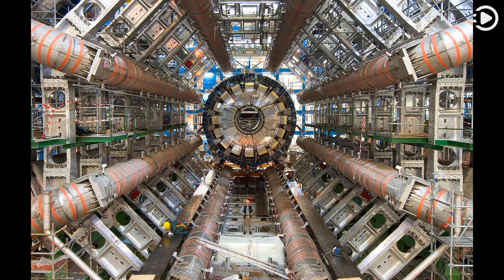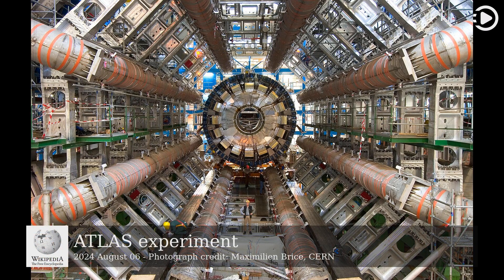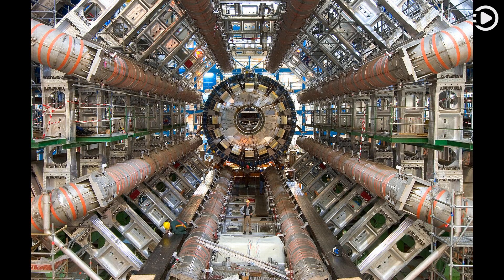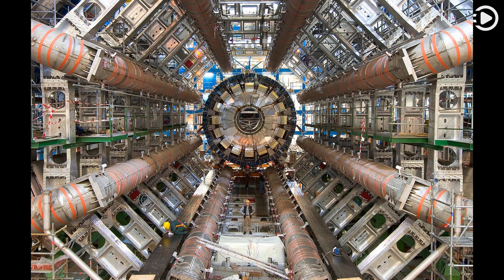Wikipedia Picture of the Day: 2024-08-06 - ATLAS experiment (Narrated by Salli)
Wikipedia Picture of the Day - August 6th, 2024 - ATLAS experiment (Narrated by Salli)

ATLAS is the largest general-purpose particle detector experiment at the Large Hadron Collider (LHC), a particle accelerator at CERN (the European Organization for Nuclear Research) in Switzerland. The experiment is designed to take advantage of the unprecedented energy available at the LHC and observe phenomena that involve highly massive particles which were not observable using earlier lower-energy accelerators. ATLAS was one of the two LHC experiments involved in the discovery of the Higgs boson in July 2012. It was also designed to search for evidence of theories of particle physics beyond the Standard Model. This image shows the eight toroid magnets surrounding the calorimeter in the centre.

Photograph credit: Maximilien Brice, CERN